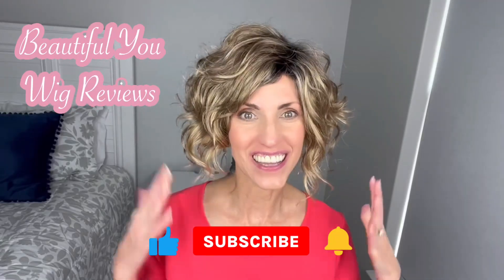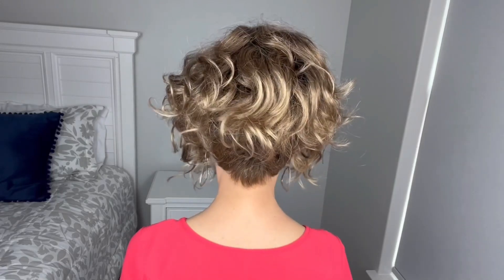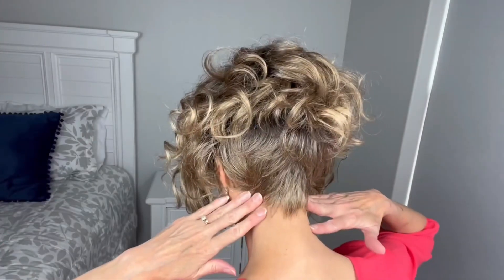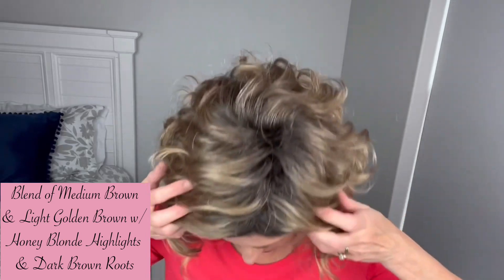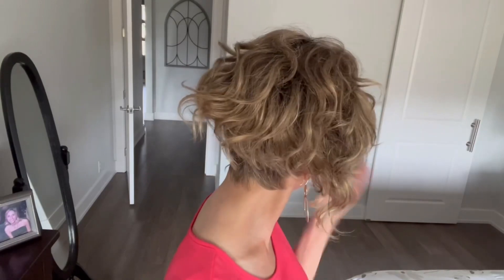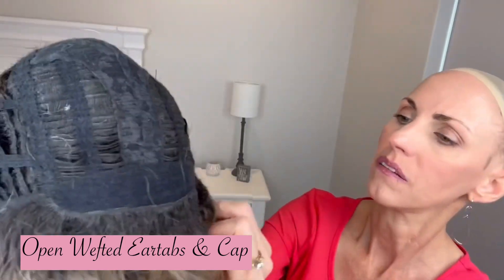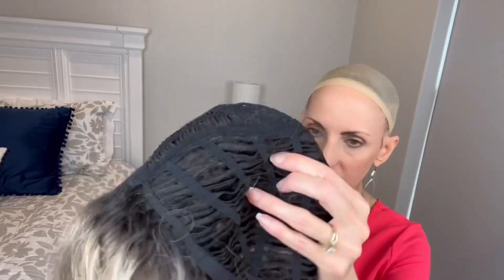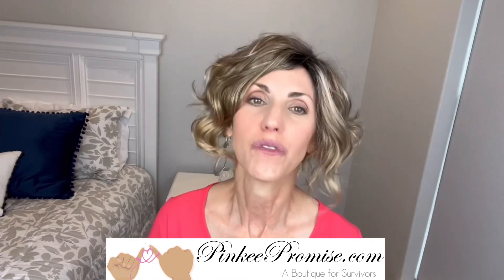Envy KELSEY Honey Breeze Wig & New Color Review!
Envy Kelsey In Honey Breeze! New color & wig review! Envy has 12 new rooted colors on 25 of their popular styles!

Here are my measurements:
Circumference 21”
Face 8”
Neck 4”